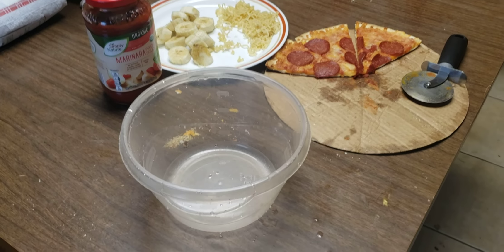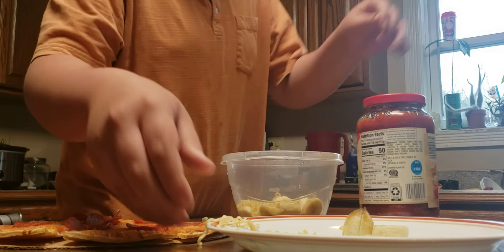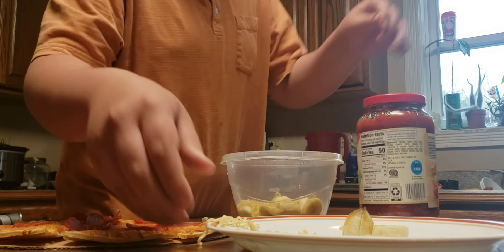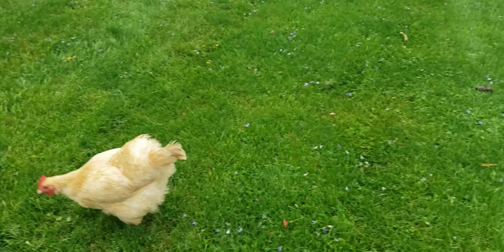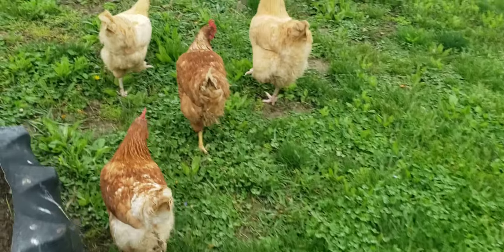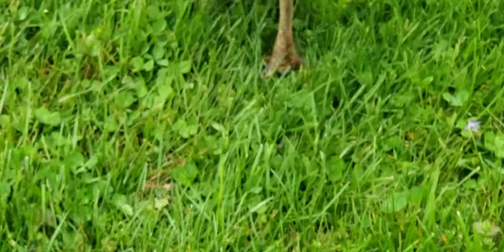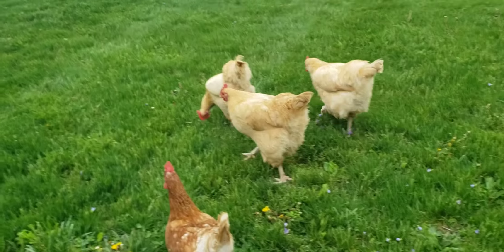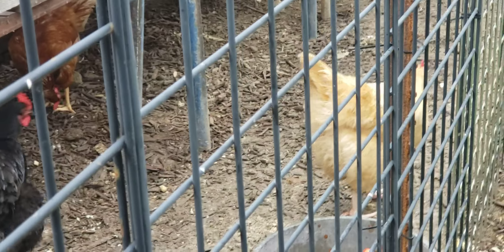mixing a bowl of kitchen straps together to feed my chickens, Italian style 🤣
28 minute long video about my chickens. this video includes watching the walk around, eat bugs, grass and others. I even make them a delicious treats that they kind of look like ravioli watch to the end to see their reaction